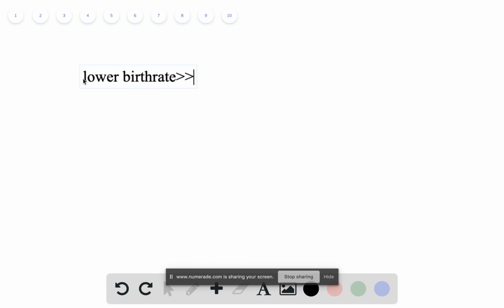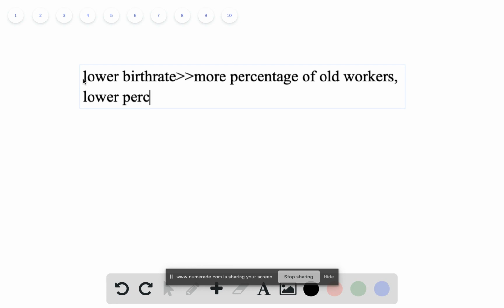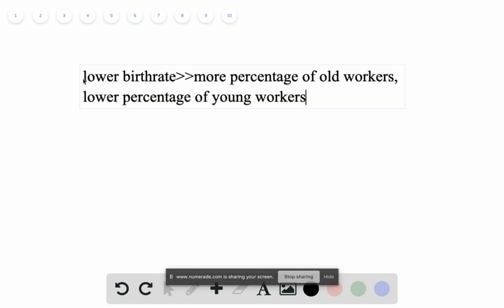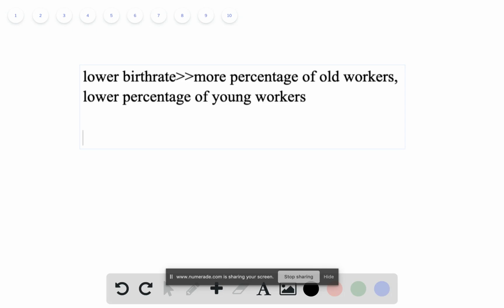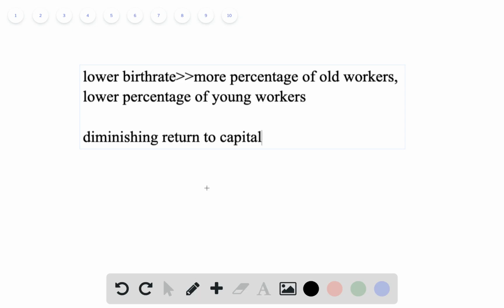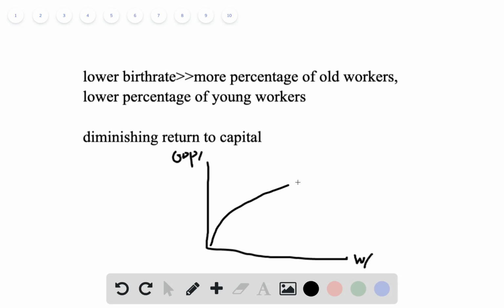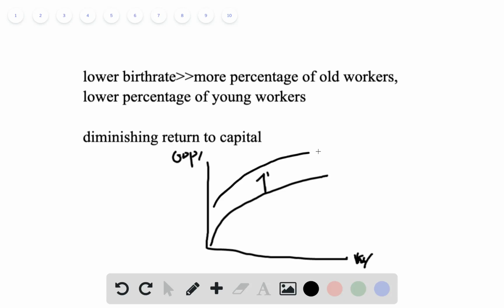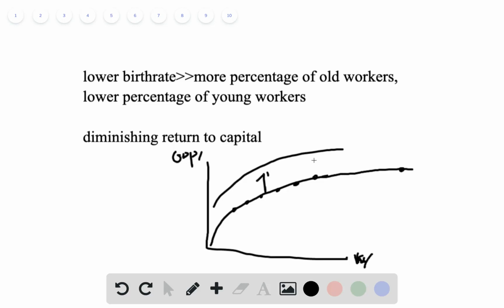In China, why may a lower birth rate lead to slower growth in real GDP per capita Why might high lev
In China, why may a lower birth rate lead to slower growth in real GDP per capita Why might high levels of spending on investment in China lead to high rates of growth in the short run but not in the long run

📕 Economics Q&A
📕 Chemistry Q&A
📕 Math Q&A
📕 Statistics Q&A
📕 Computerscience Q&A
📕 Accounting Q&A
📕 Biology Q&A
📕 Physics Q&A